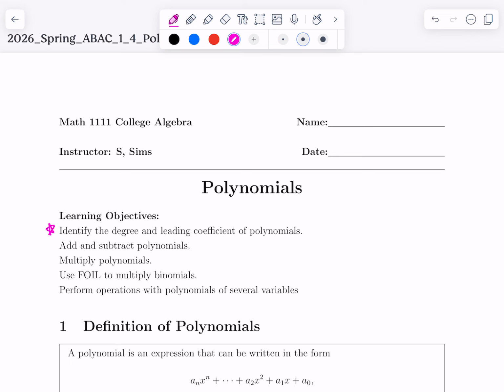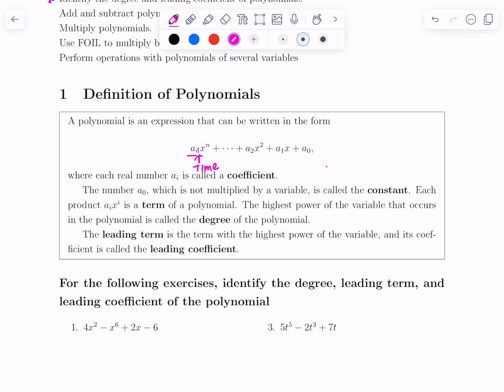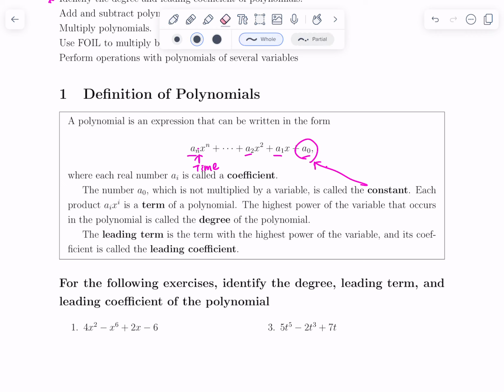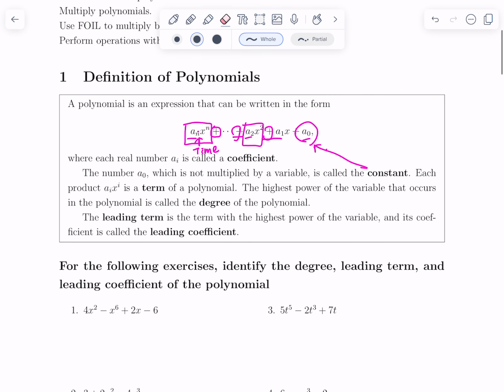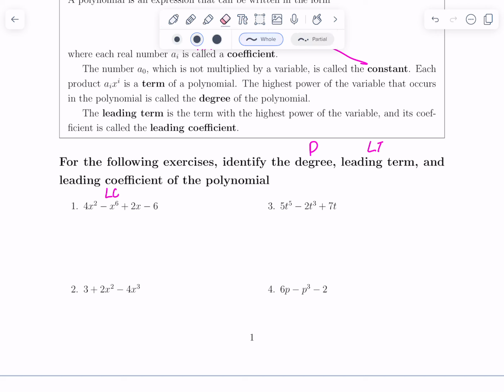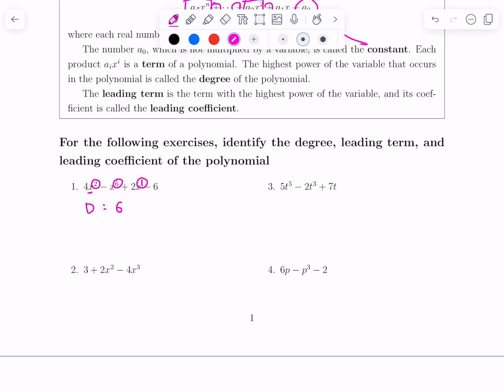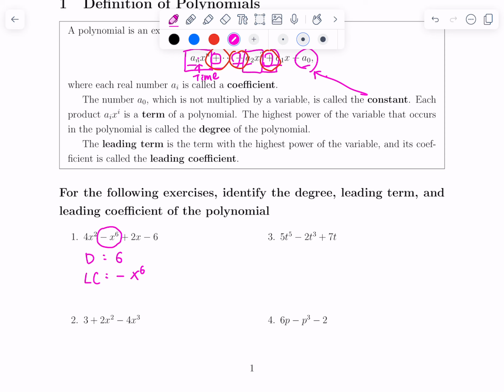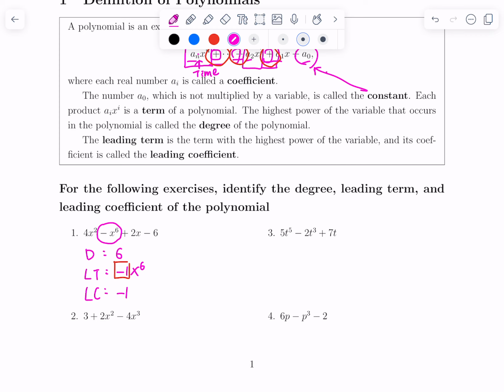1.4 Polynomial Part 1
Identify the degree and leading coefficient of polynomials.